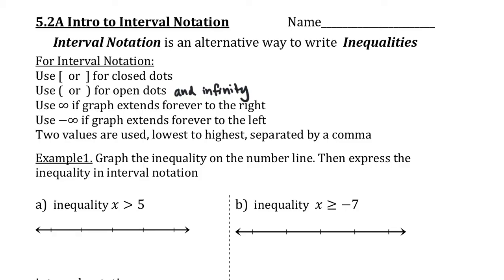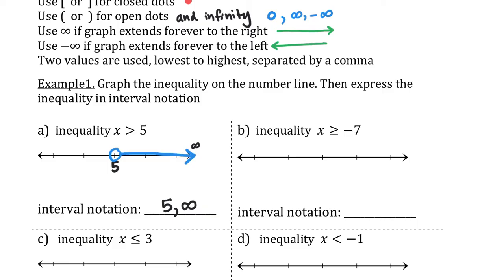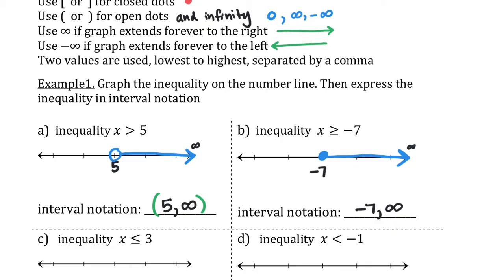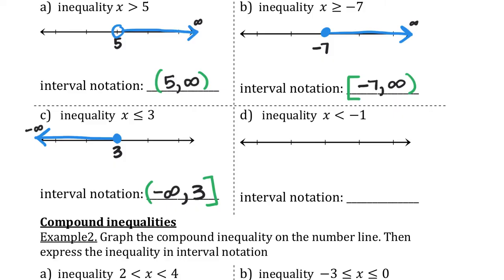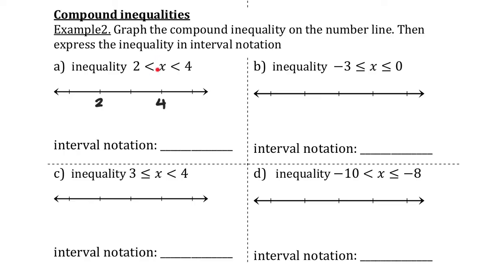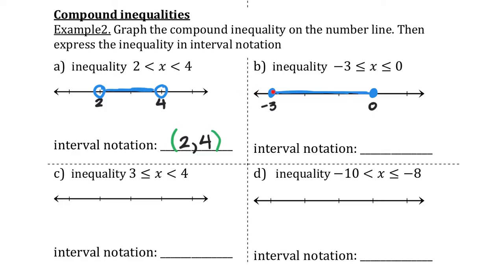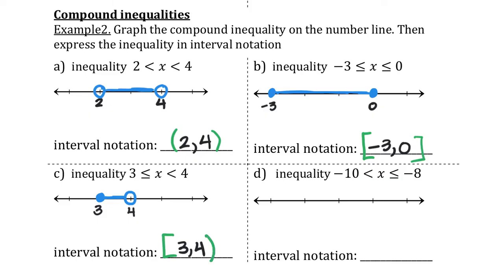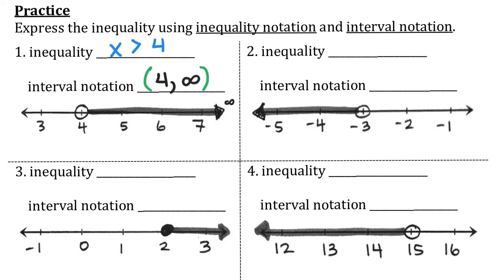5.2 Day 1 Intro to Interval Notation